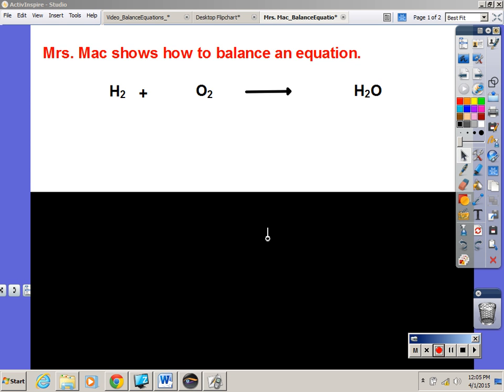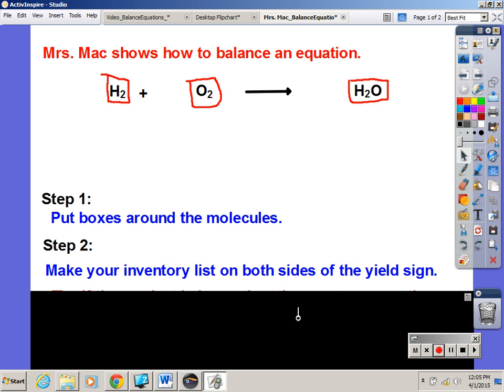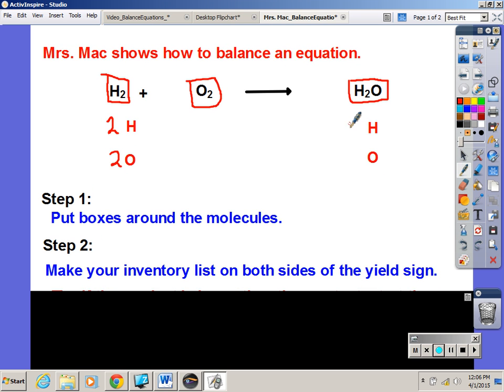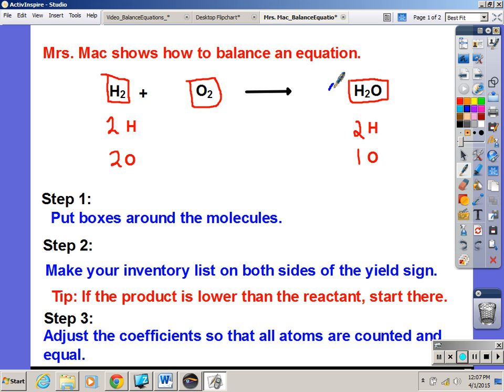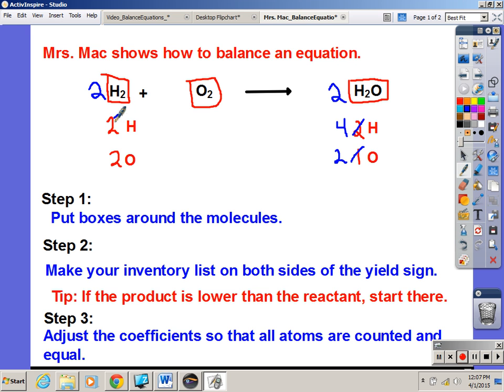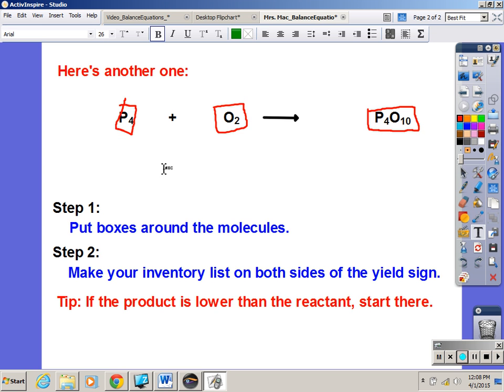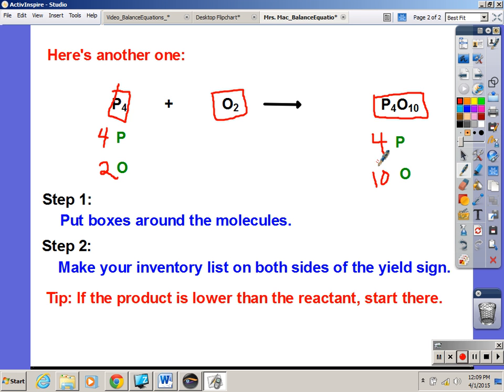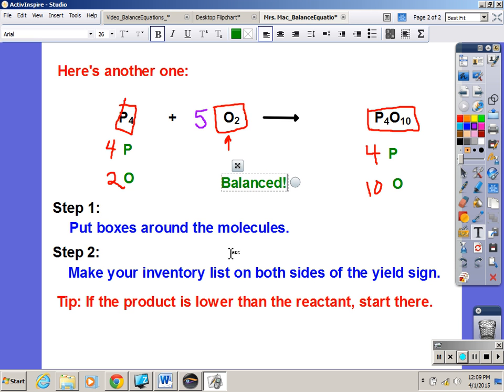Mac balancing equations